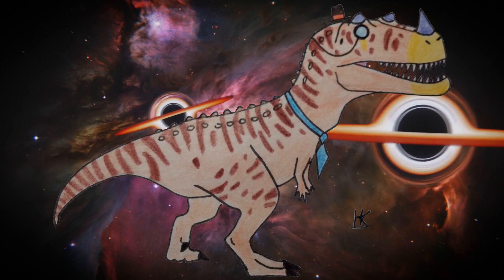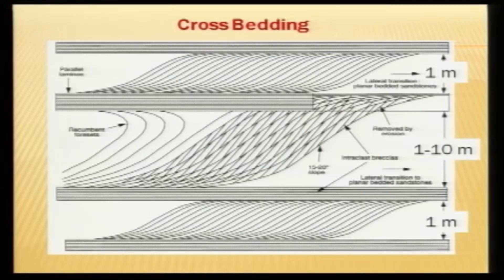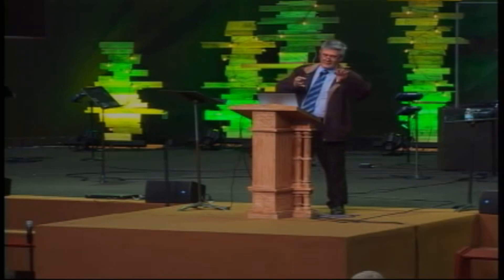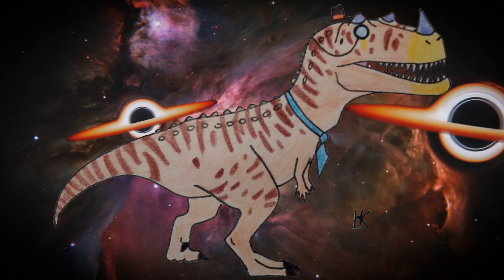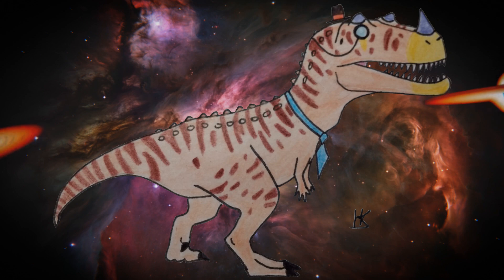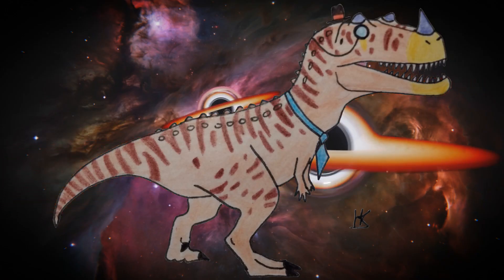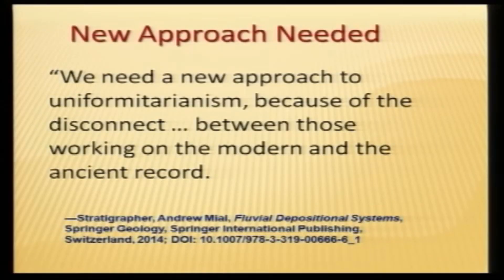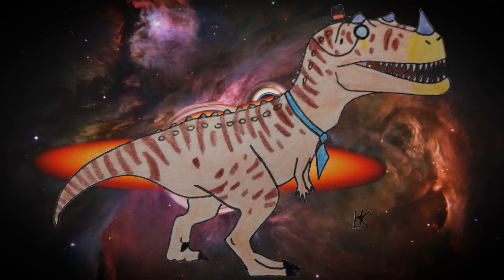Creationist Can't Understand What Seas Are: Creationism Is a Mega Catastrophe 5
Tas Walker is back again, this time he can't seem to tell the difference between just a sea and a global flood.